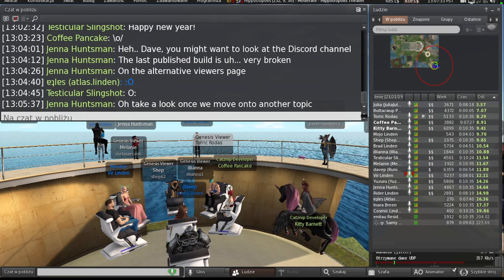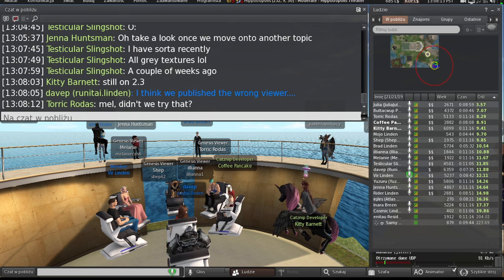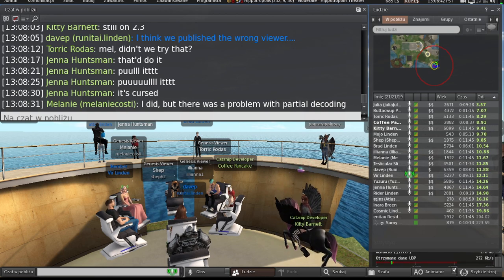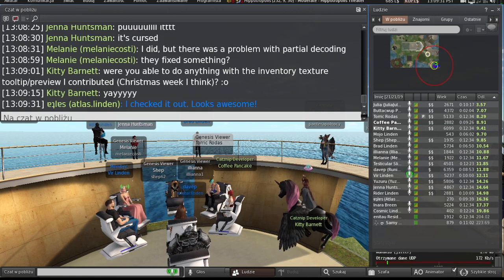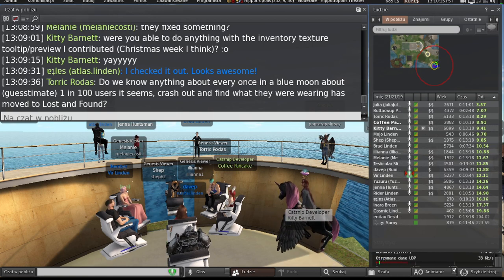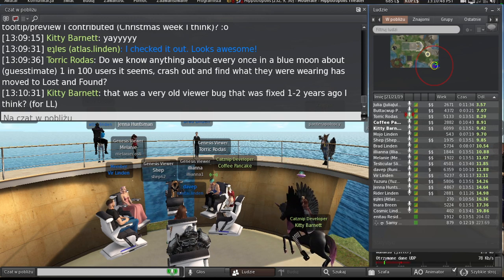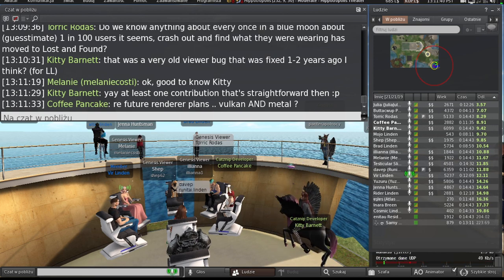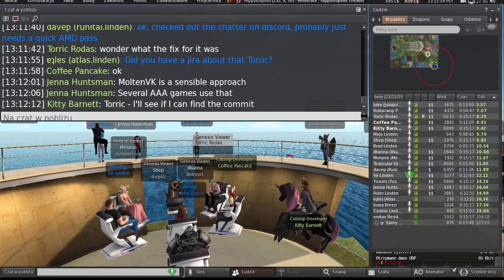Second Life: Third Party Viewer meeting (20 January 2023)